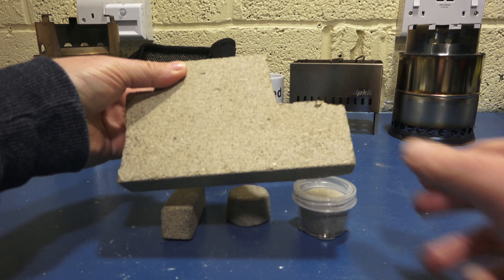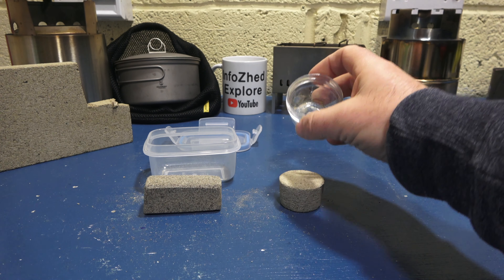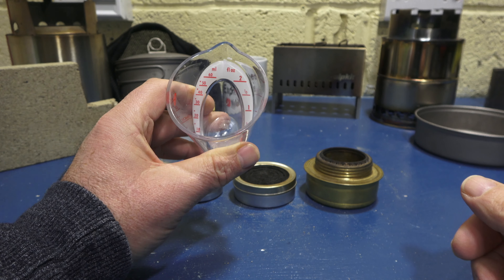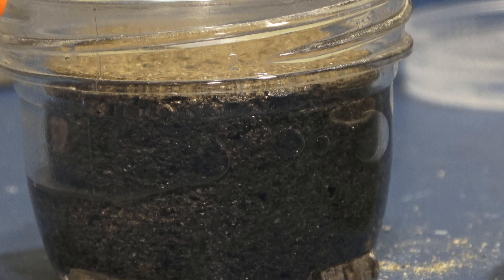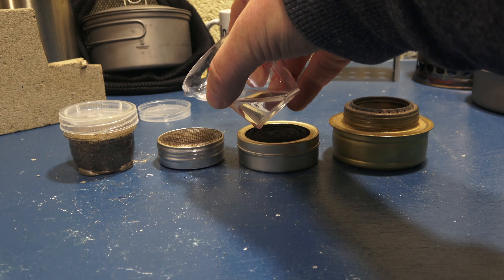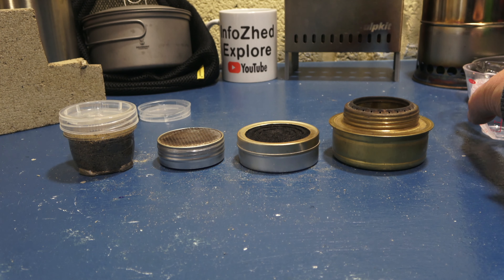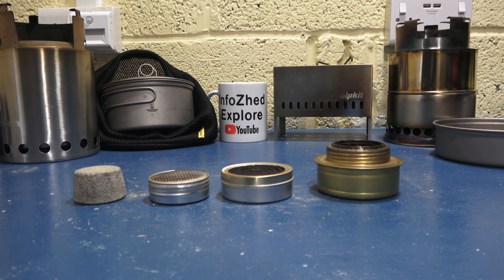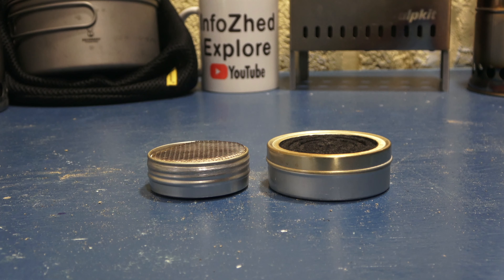DIY Pill Bottle Stone Stove V Alcohol Stoves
DIY Pill Bottle Stones Stove

In a recent video I made one of these stoves out of a pizza oven brick. There has been a lot of interest in this and questions about performance, is it a viable option etc so thought I would put a short video out on the subject.

In this video I show you how I load the alcohol then light it up and compare with other wick alcohol stoves.

So is what I made worthy of taking as a primary heat source or just a curiosity?

You can decide for yourselves.

Please remember that then one in this video was made by myself and not the official ones.
The official ones may work brilliantly and use different material.
Also size matters so if a person was to make wider ones then they would hold a larger amount of alcohol then burn longer and hotter.

Thank you to all my subscribers and all who take the time to watch InfoZhed videos. It makes me feel very humble.